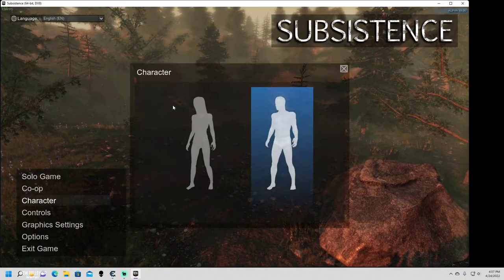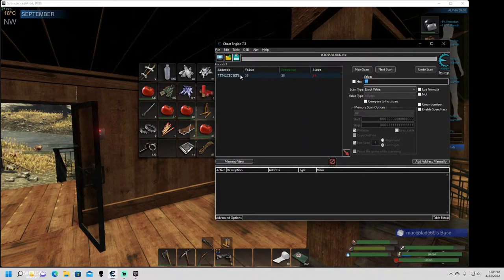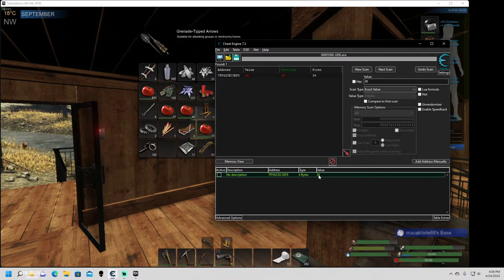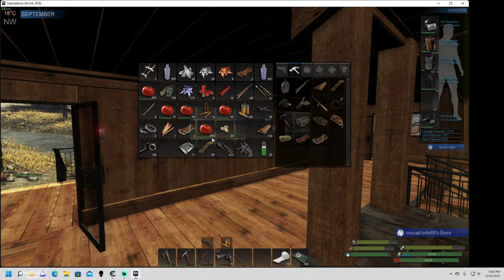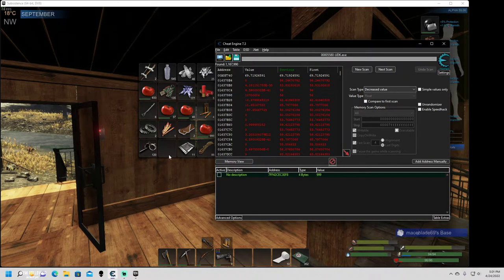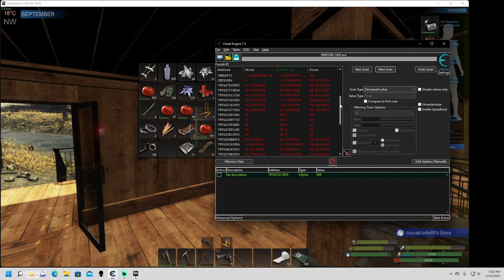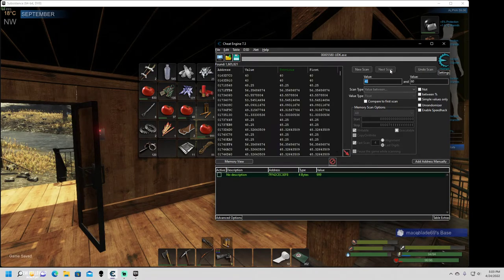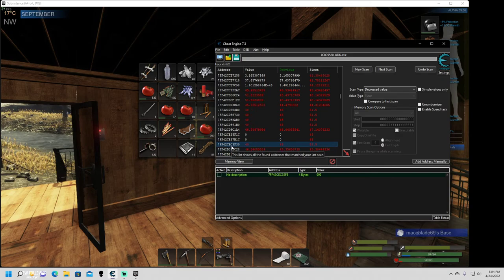Subsistence Alpha 59 Duping and Decay Lock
This is a Video about the alpha 59 update with Subsistence in which he added Decay rates on our vegetables. This will show you how to find the decay rate and stop it as well as dupe some specific items. This only works with items that perish as far as I know. It only works in solo or games YOU host. The original methods of locking power and mass are still the same.